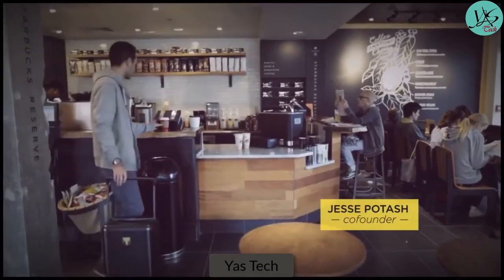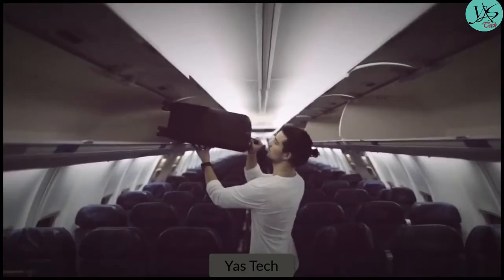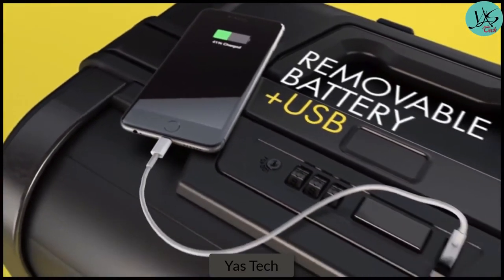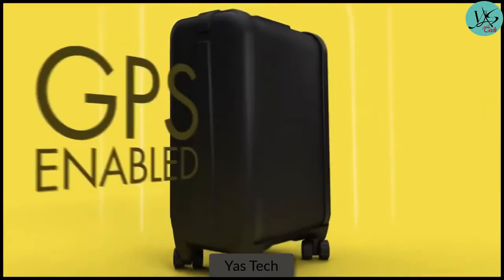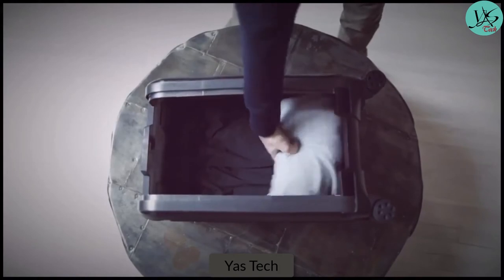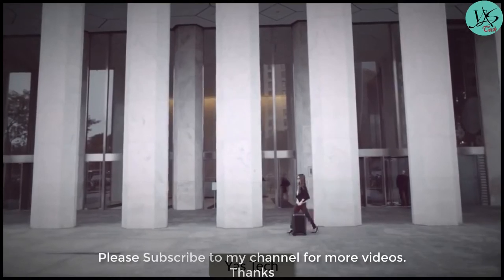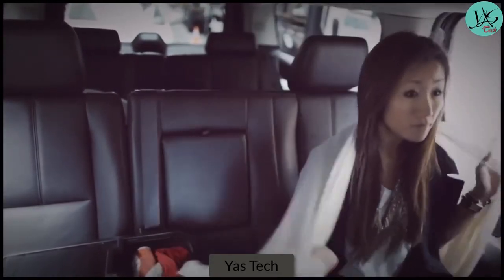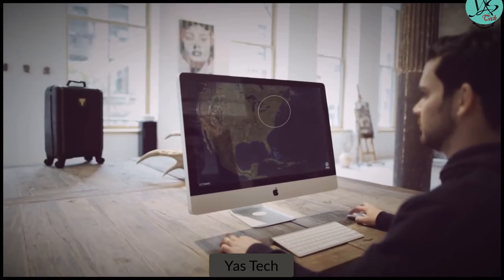Can Your Luggage Charge Your Phone? Smart Luggage Review: Built-in Mobile Charger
Trunkster introduces a revolutionary concept in luggage design with its zipperless technology, offering unparalleled convenience and security. With a built-in mobile charger, it ensures your devices stay powered on the go. The integrated battery charger adds further versatility, allowing you to recharge your gadgets anytime, anywhere. Trunkster's sleek and durable construction, combined with its innovative features, makes it the ultimate travel companion for modern adventurers seeking both functionality and style.

Thanks